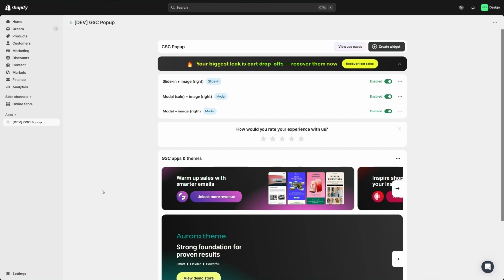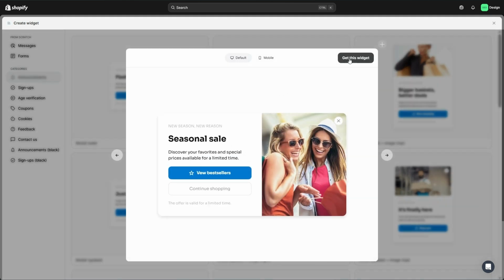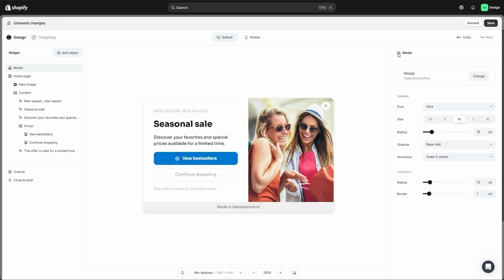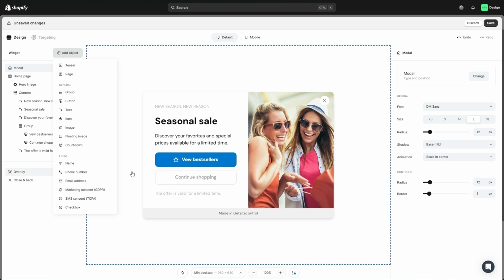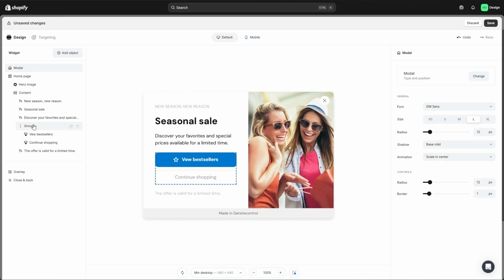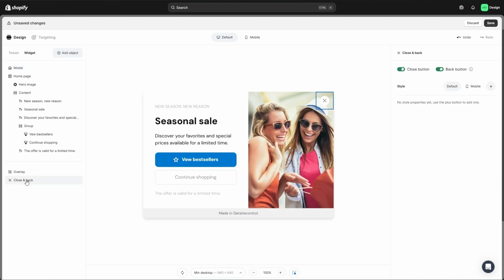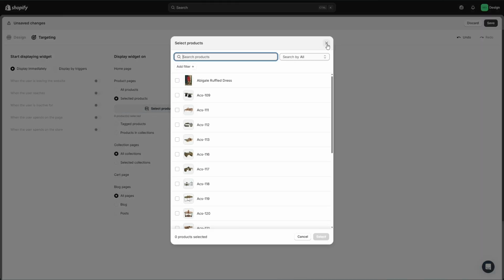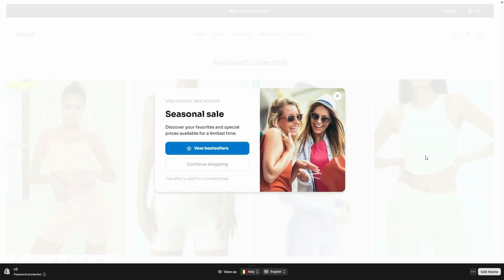GSC Popup Demo Screencast